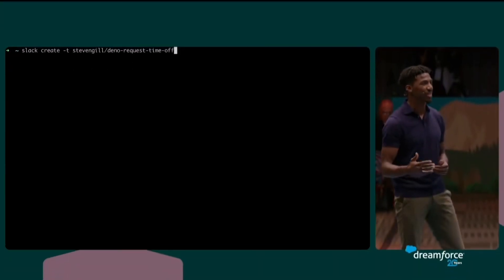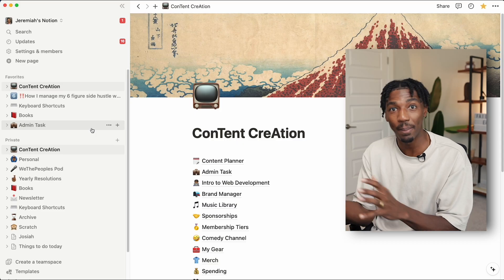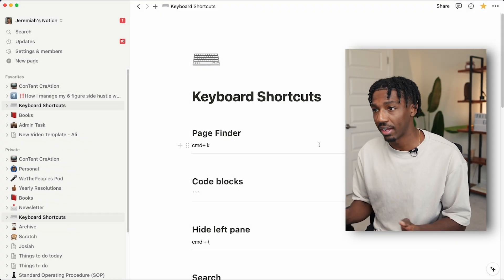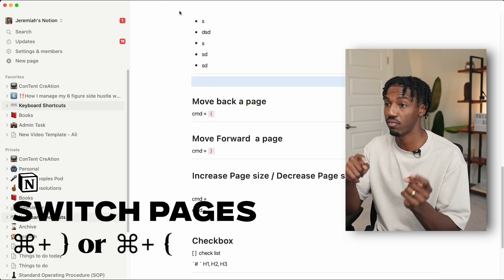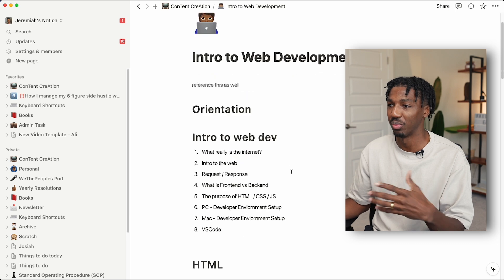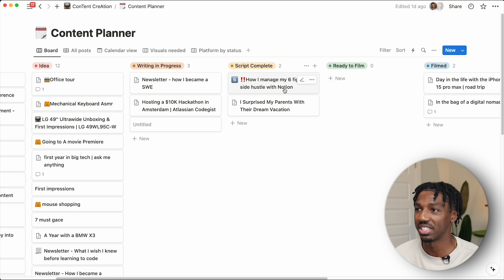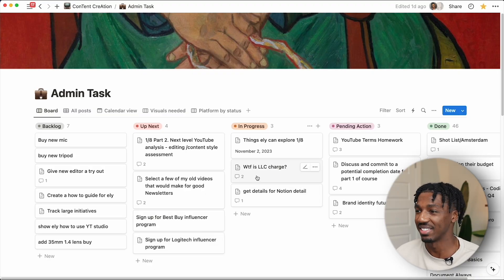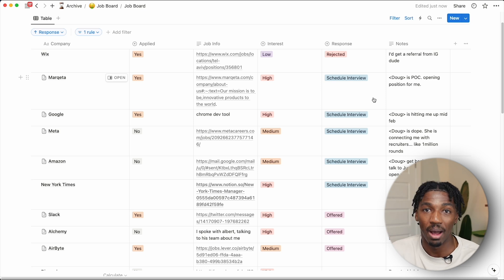How I Use Notion To Organize My Life as a Software Engineer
For the last three years, I've been using Notion to manage nearly every aspect of my life. This is how.

If you're already a Notion AI user, you can get started today with Q&A already in your Notion workspace. If you’re interested in trying it out, join the waitlist to get early access

Recommended Courses
React.JS:

Chapters
00:00 - Intro
00:35 - What is Notion
01:03 - Notion Basics
02:39 - Notion Templates
04:11 - Keyboard Shortcuts & Tips
07:27 - Notion AI
09:50 - Content Planner
12:40 - Admin Task & Collaboration
13:47 - Job Interview Tracking